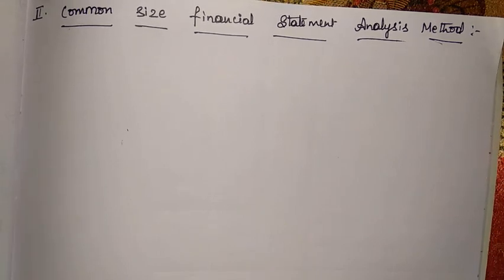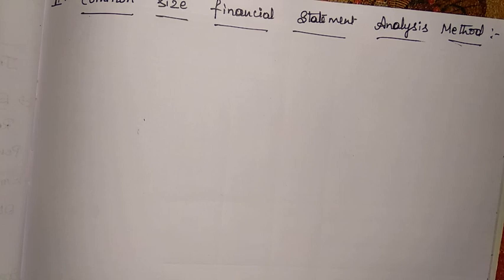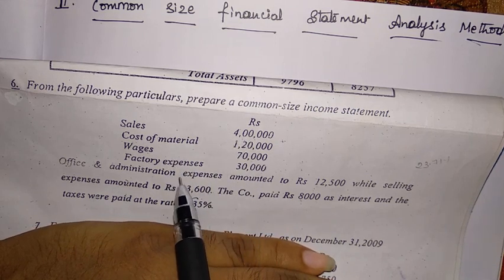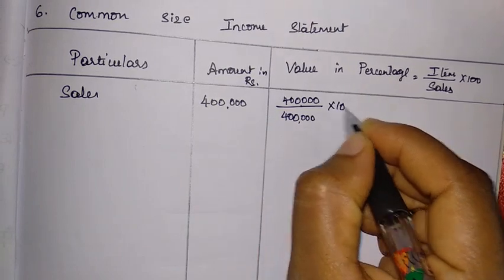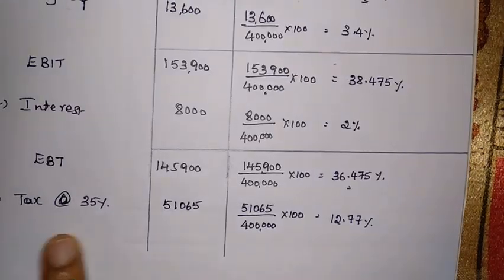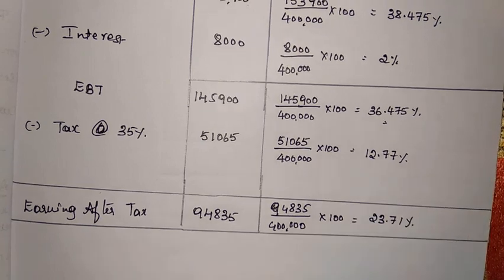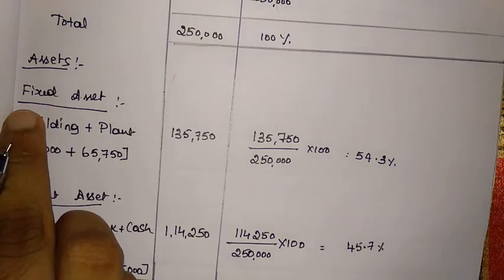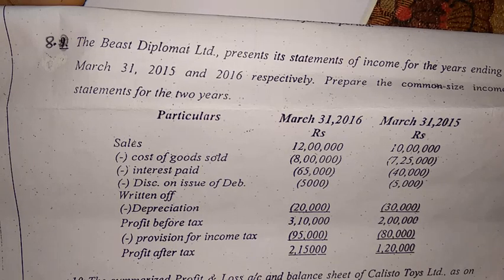Financial statement Analysis# Part 3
Chapter 6- Financial management II